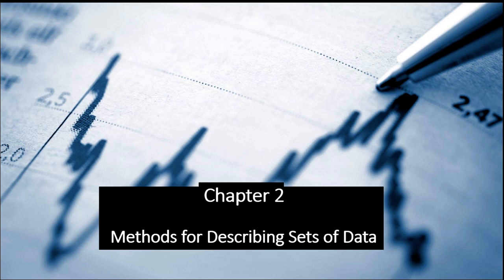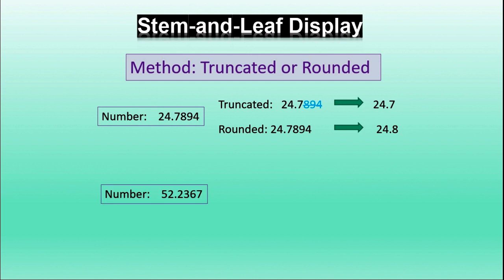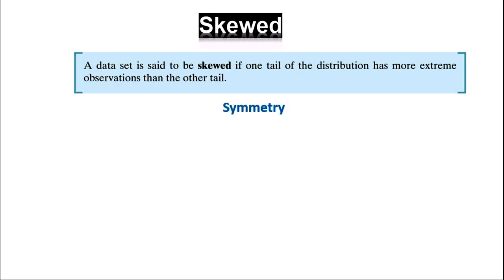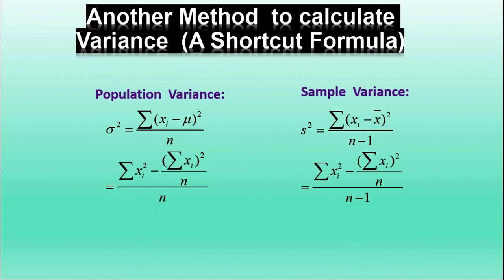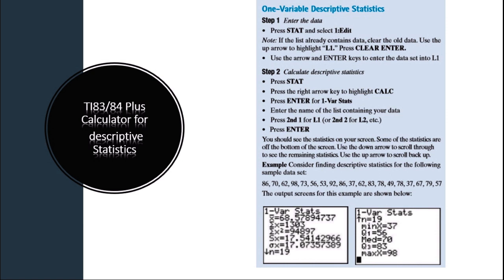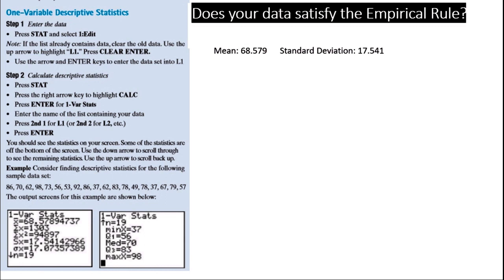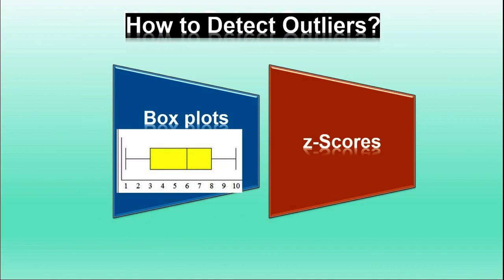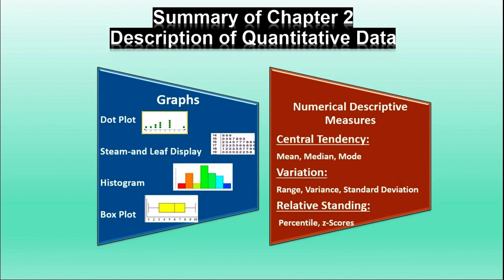Video for Chapter 2 Part 2 Methods for describing the quantitative data